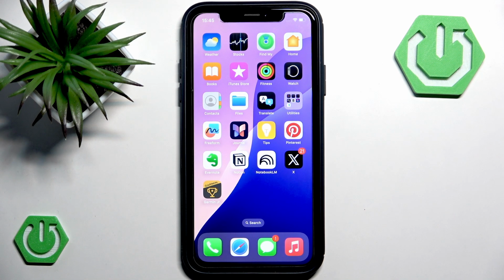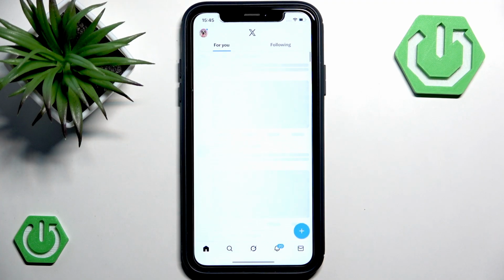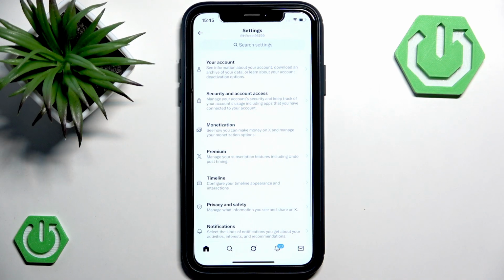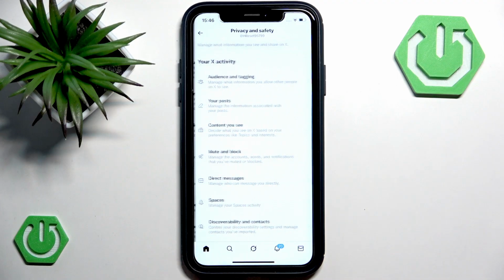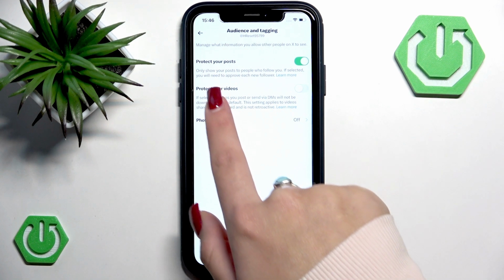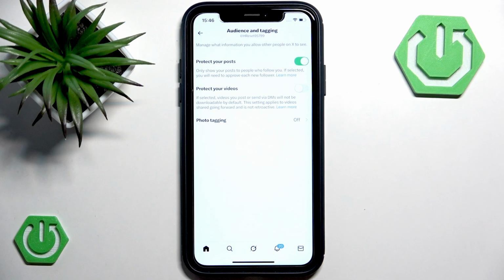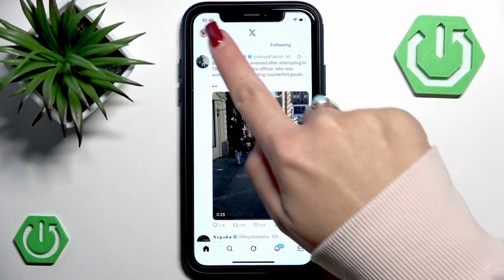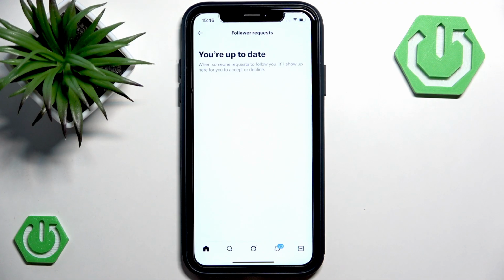X (Twitter) – How to Make Your Account Private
Want to keep your posts and profile private on X (formerly Twitter)? In this video, we show you step-by-step how to make your X account private so only approved followers can see your posts. You’ll learn how to find the privacy settings, enable the 'Protect your posts' feature, and manage follower requests directly in the X app. This guide is perfect for anyone who wants more control over their privacy and who can see their tweets on X. Follow along to secure your X account and manage your audience easily.

0:00 Introduction
0:06 Open X app and go to profile
0:18 Access Settings and Privacy
0:27 Go to Privacy and Safety
0:33 Enable 'Protect your posts'
0:50 What happens when your X account is private
1:14 How to manage follower requests
1:26 Accept or decline new followers
1:31 Outro